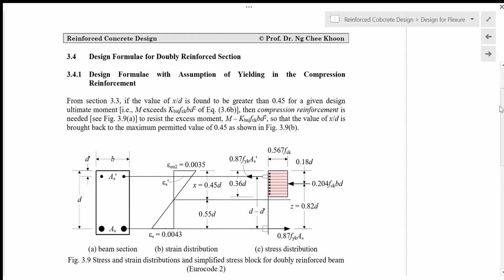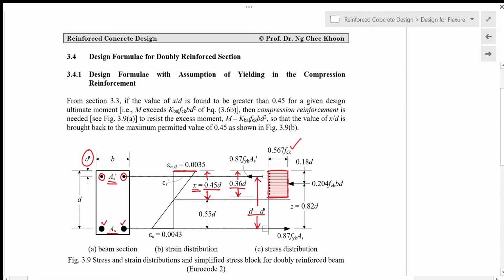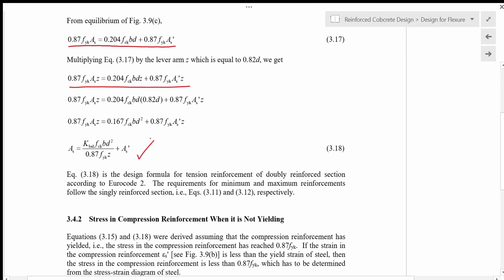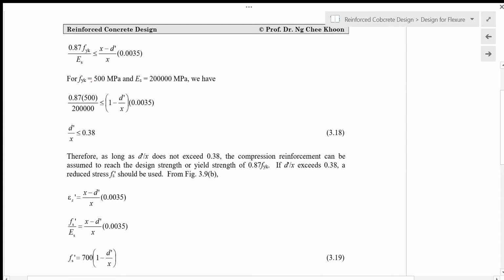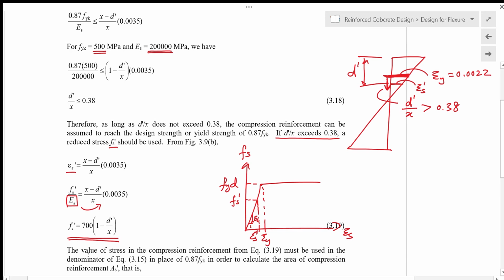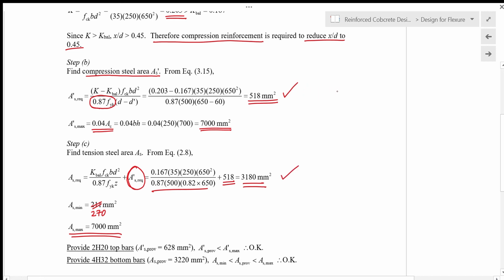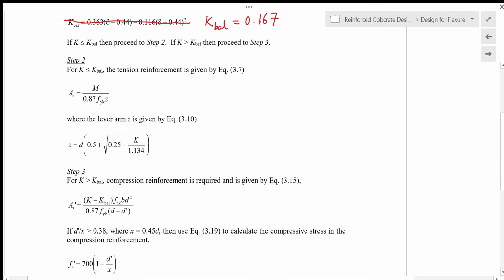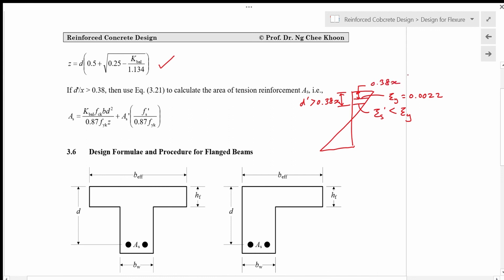Reinforced Concrete Design Chapter 3 - Design for Flexure: Part 3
This is the part 3 video lecture on "Design for Flexure: Ultimate Strength Analysis, Durability and Serviceability" of Reinforced Concrete Design course.